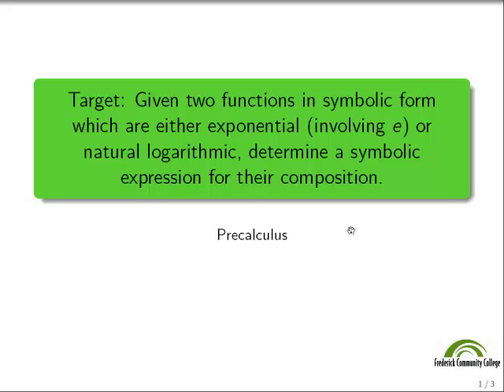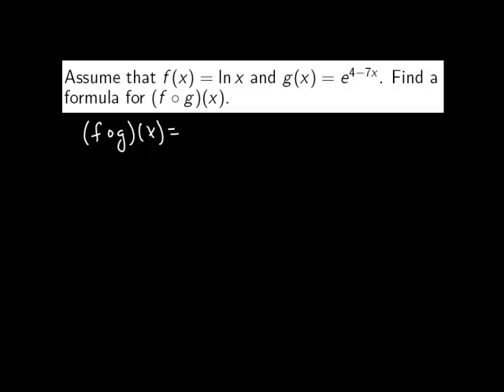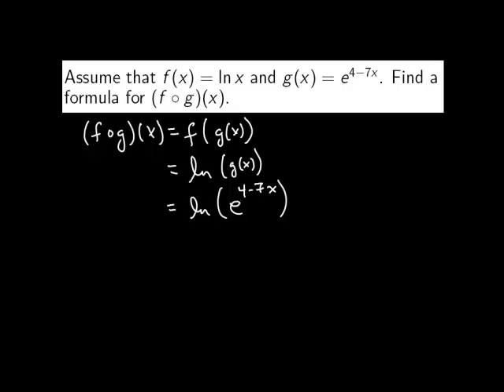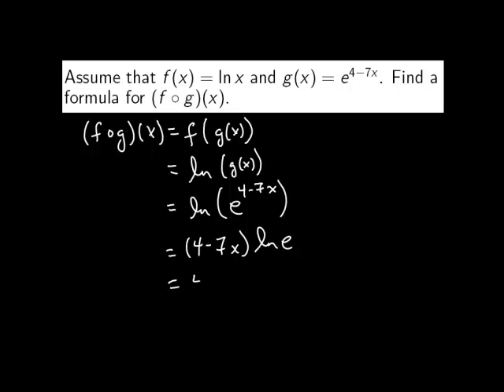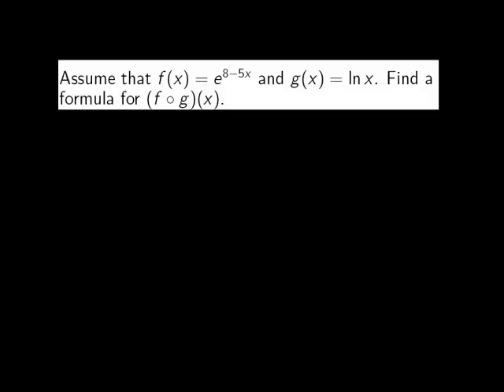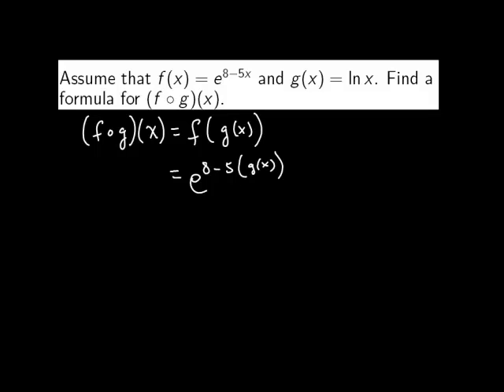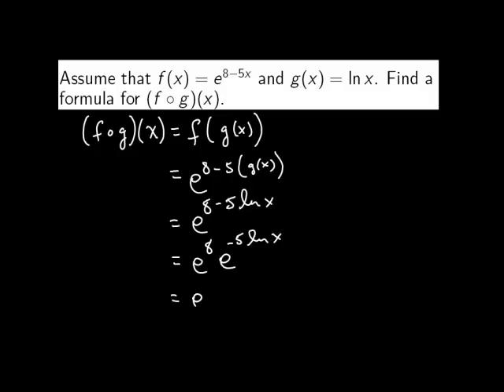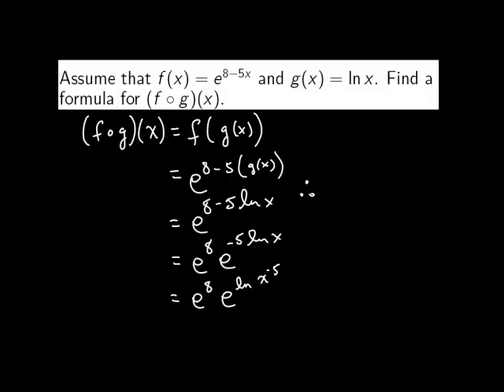Natural Logarithm H2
Given two functions in symbolic form which are exponential (involving e) or natural logarithmic, determine a symbolic expression for their composition.